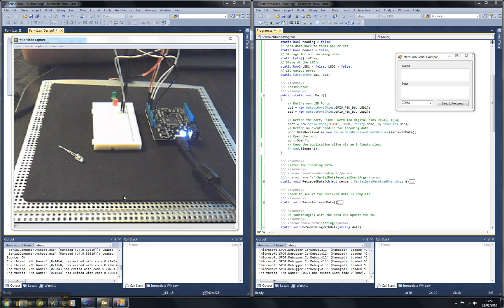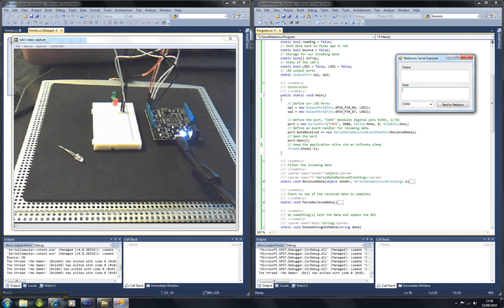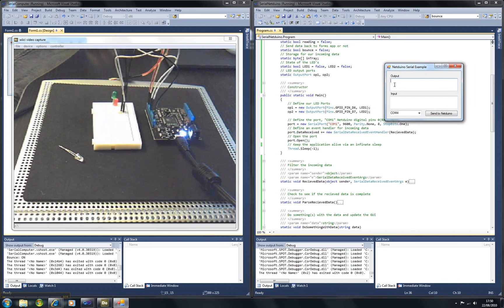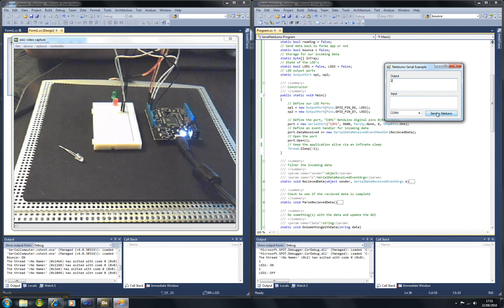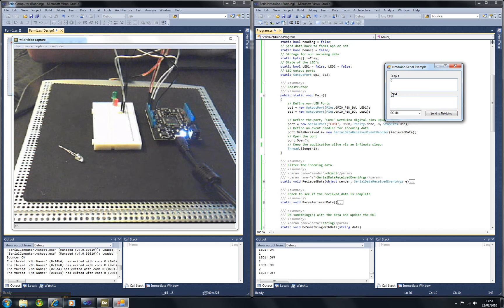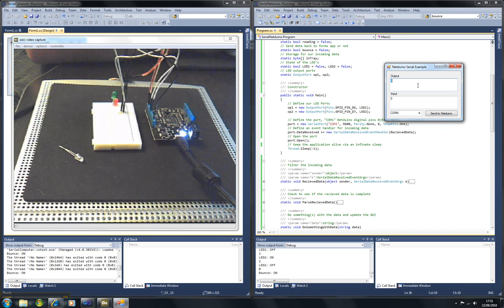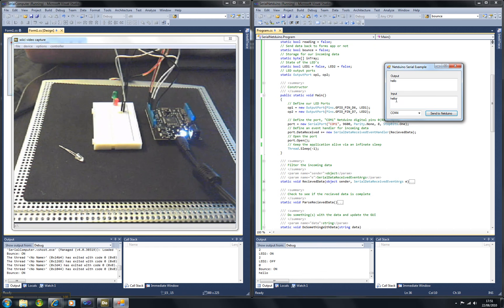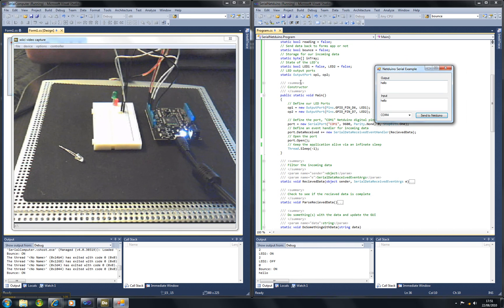Netduino Serial Communication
Netduino 2 way Serial Communication with a Windows Forms App - Rudimentary packet handling has been implemented via inclusion of an additional byte to the beginning of the packet which details the length of the string to be sent to the Netduino. Once received the device filters the incoming data and recreates the string. A simple switch statement is then used to trigger functionality.

and